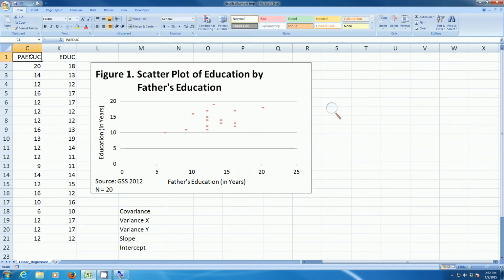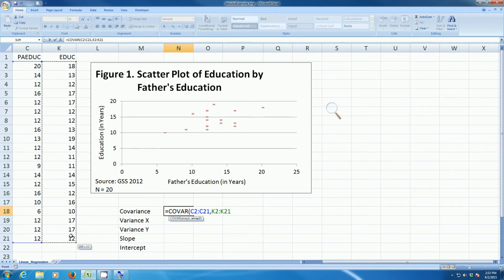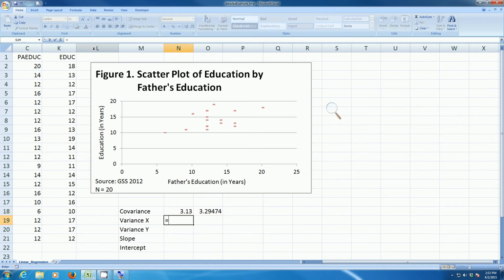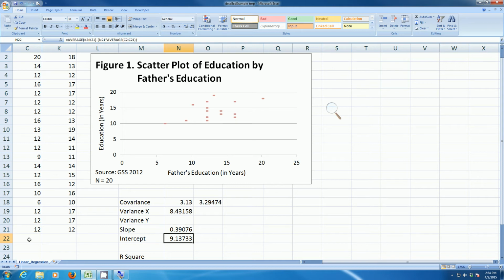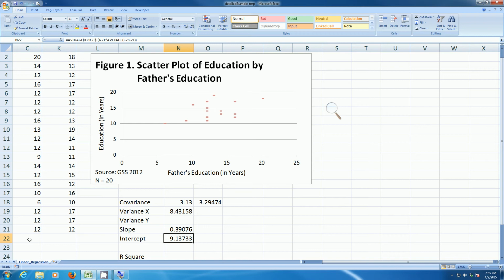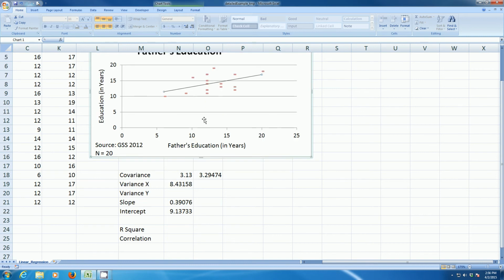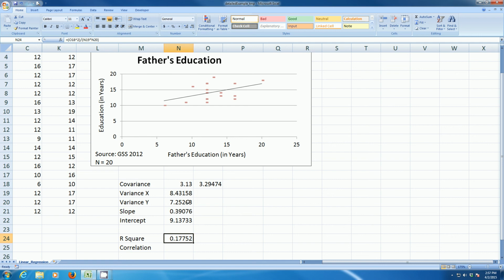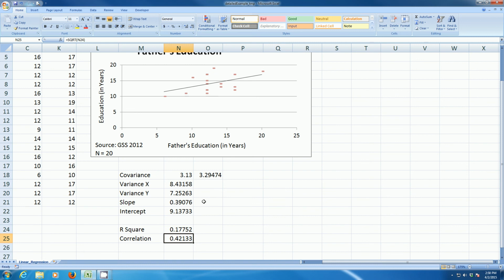Linear Regression DE